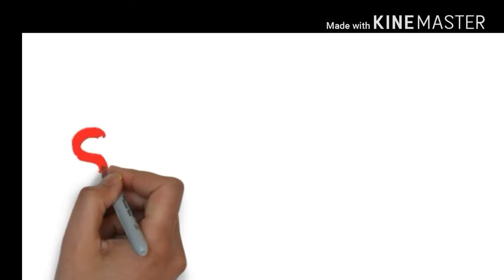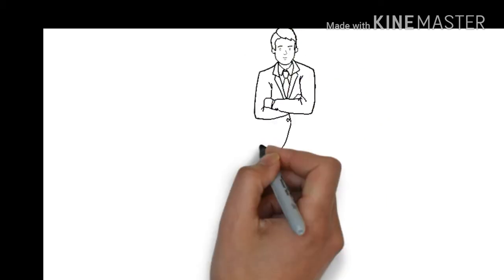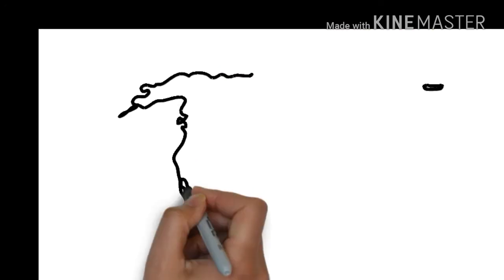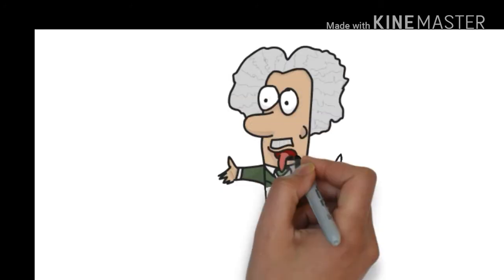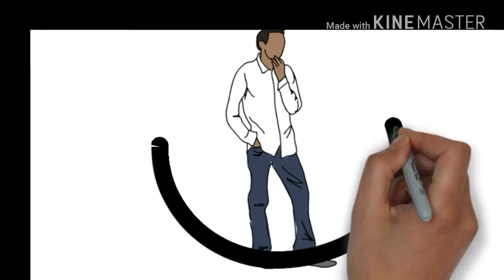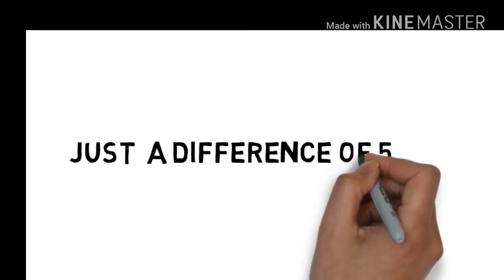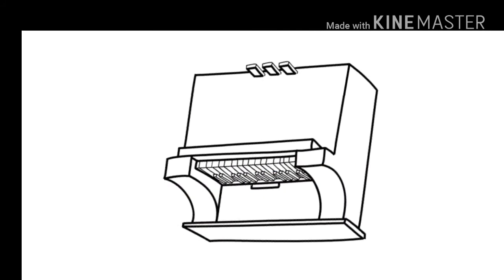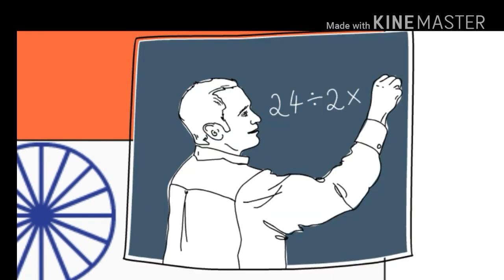Bhaskaracharya biography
It is biography of an unsung scientist and mathematician bhashkaracharya